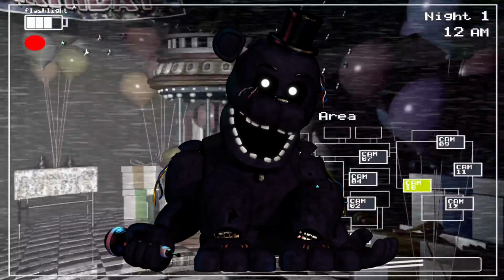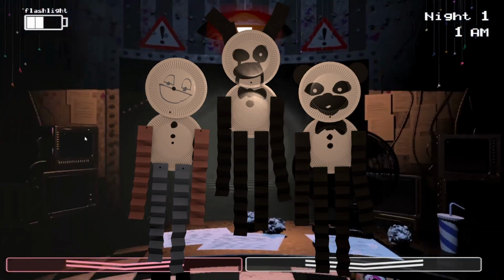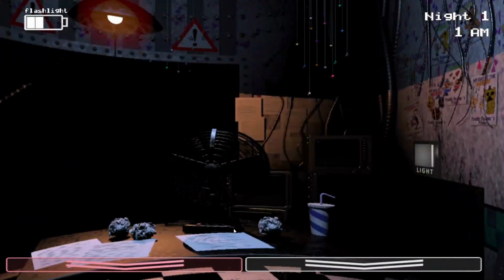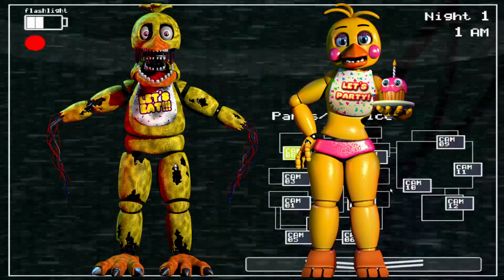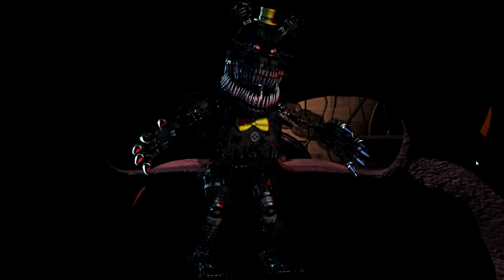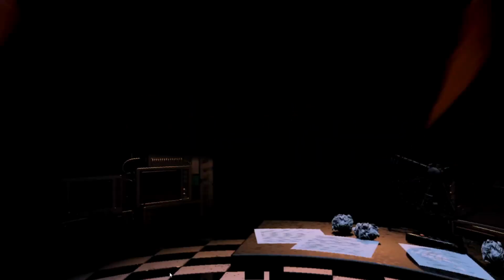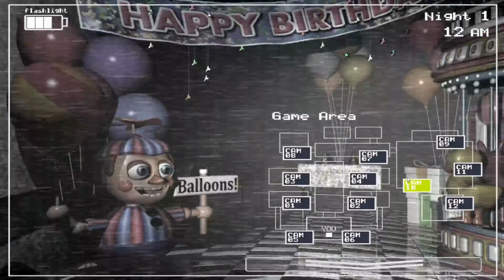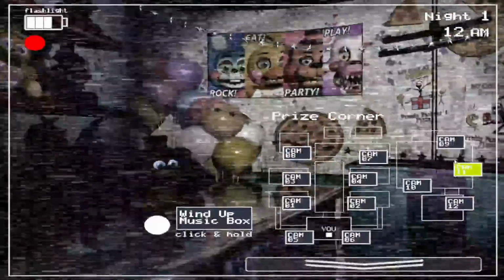What Are The Shadow Animatronics? - FNAF Theory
In this Five Night's at Freddy's (FNAF) Theory video I go over what I think the Shadow Animatronics are, and how I got to that answer. This isn't an original idea, as I saw it floating around a while ago, but just thought it would be fun to cover them again.